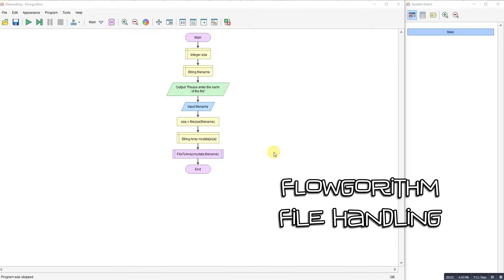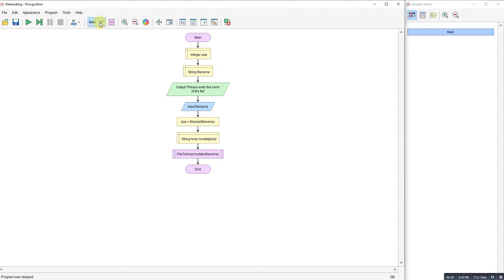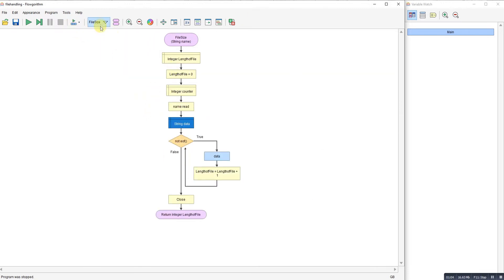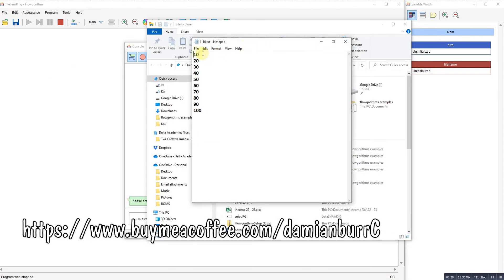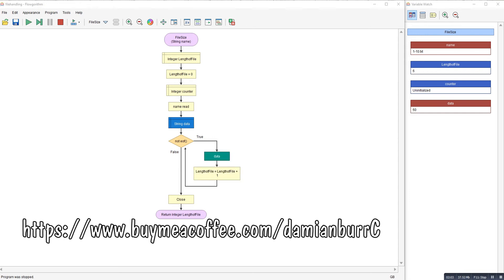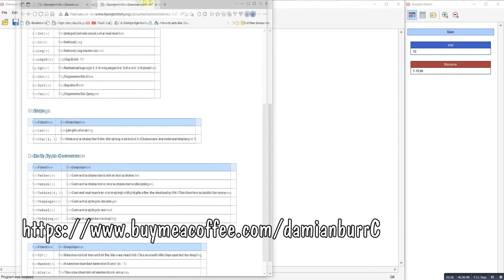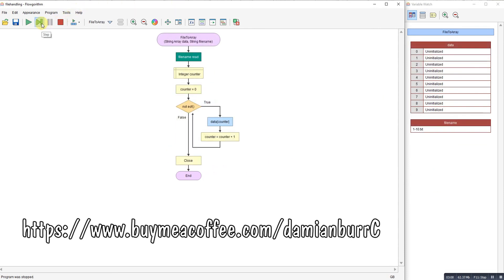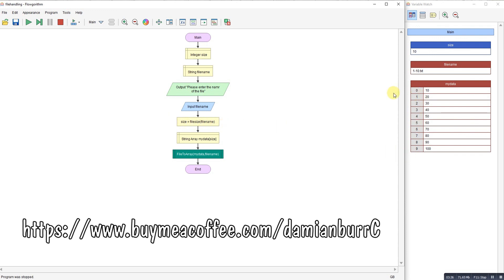Flowgorithm - File Handling #1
Demonstration of reading a file with flowgorithm and two functions one to work out the number of lines so you can create a dynamic array and one to populate an array with the contents of the file